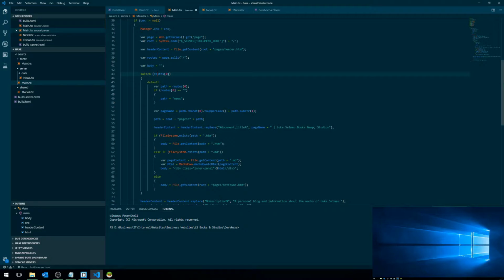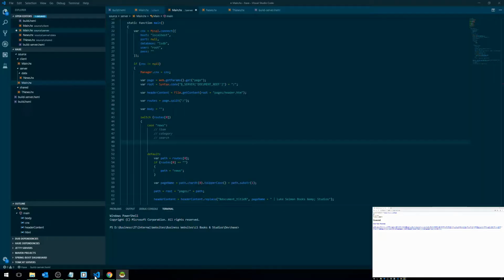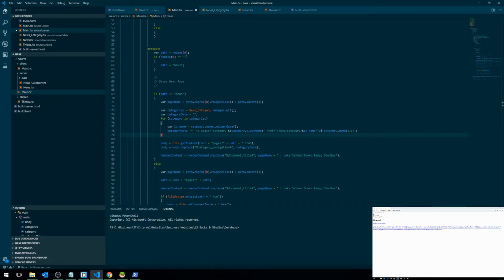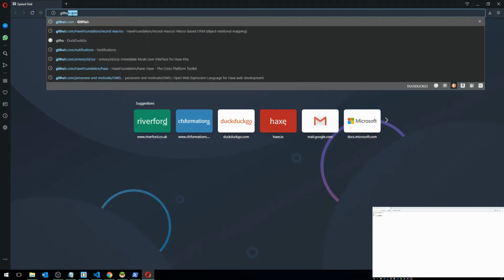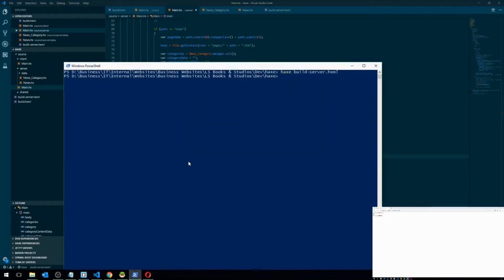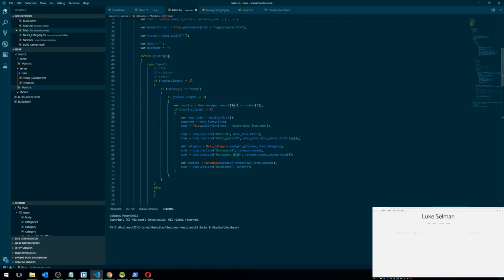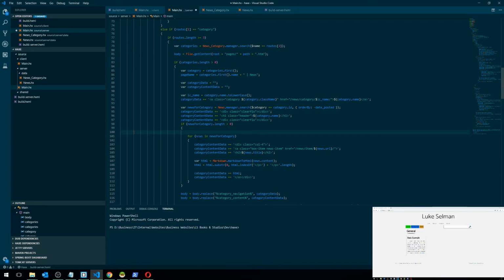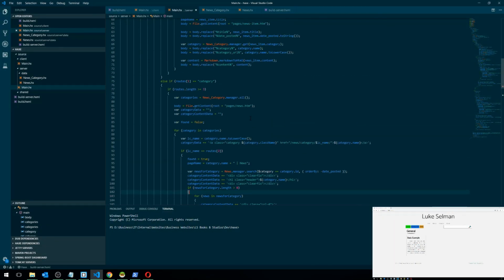Build a Website from Scratch with Haxe Day #10 - Implementing Basic News Navigation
We are designing and building a website from scratch using the fewest tools while still getting the best results.

In this video, we begin implementing most parts of the news section by matching item, category and the main news page URL.

Sound Effects from soundbible.com.